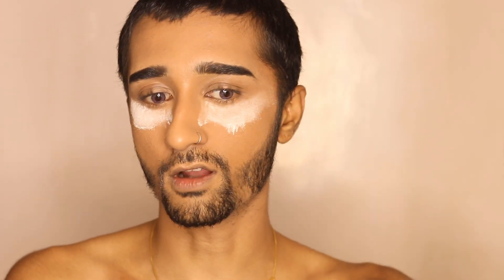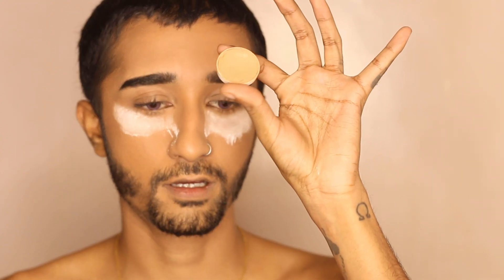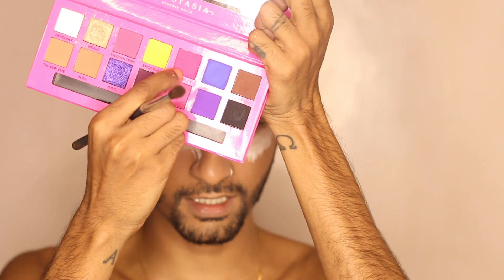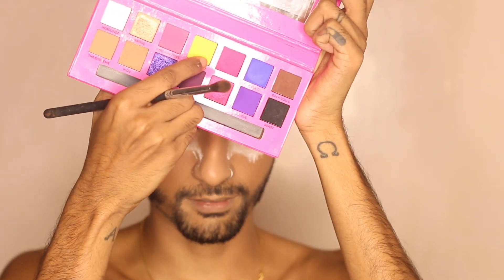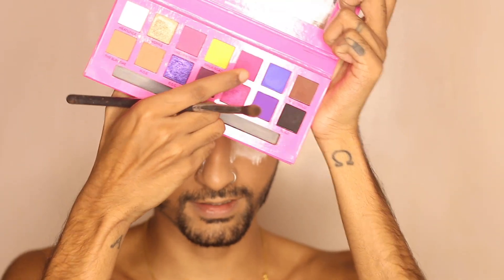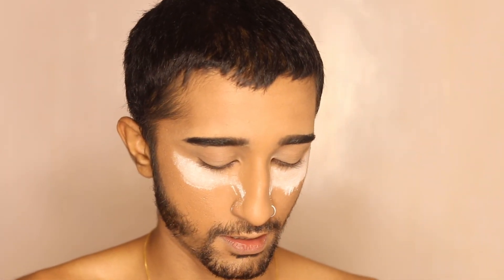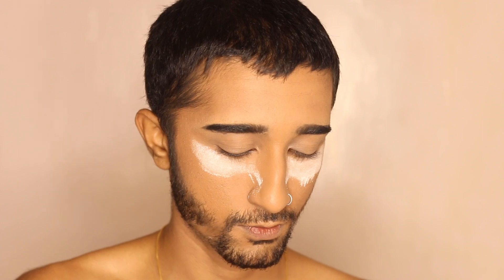2020 Pride Look with Alyssa Edwards x Anastasia Beverly Hills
Concealer : Kryolan Derma - D5
Setting Powder : Kryolan Anti-shine
EyeShadow : Alyssa Edwards x Anastasia Beverly Hills - Brick Road
Tightline EyeShadow : Alyssa Edwards x Anastasia Beverly Hills - Beast
Liner : P A C - Black
Eyeliner : Sivanna - Black
Blush : Fenty Beauty Killawatt - Ginger Binge & Moscow Mule
Lips : P A C - Black
Lip Gloss : Kryolan Lip Gloss Circle